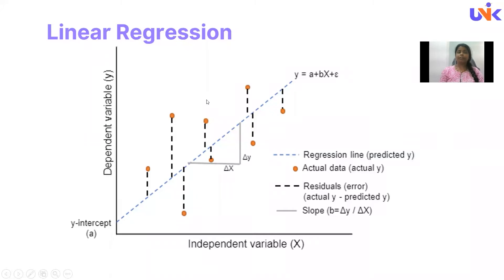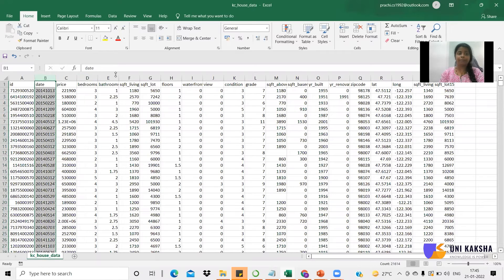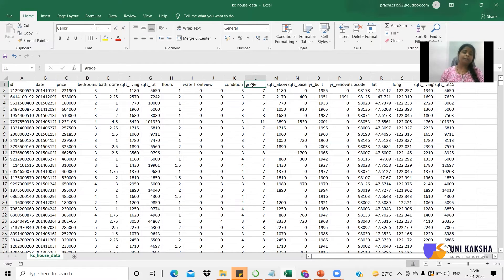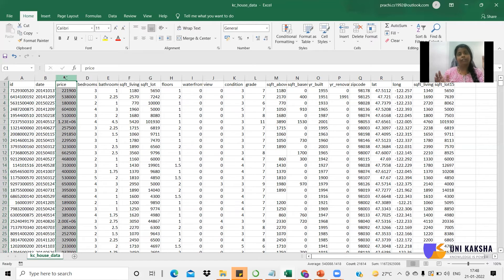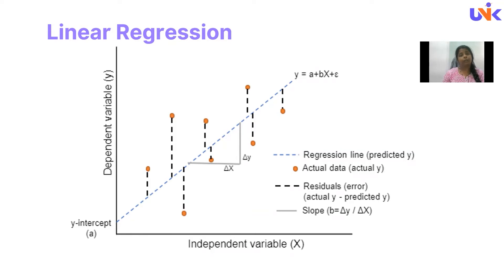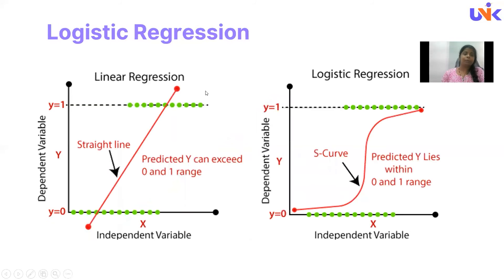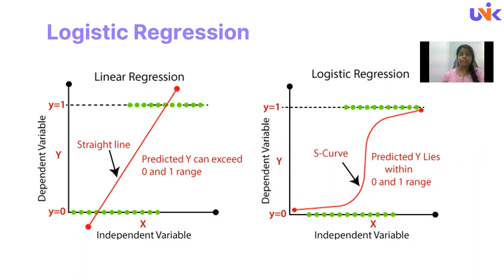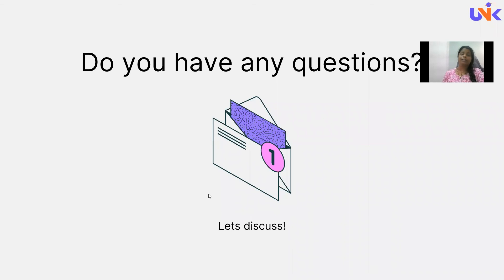Machine Learning Modal Selection Part 1